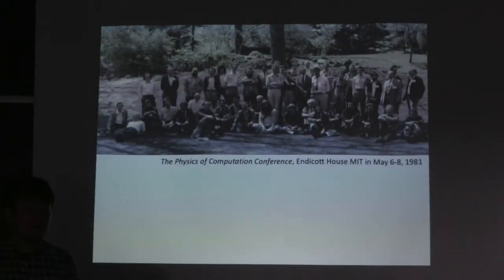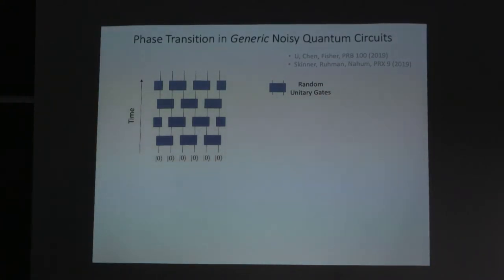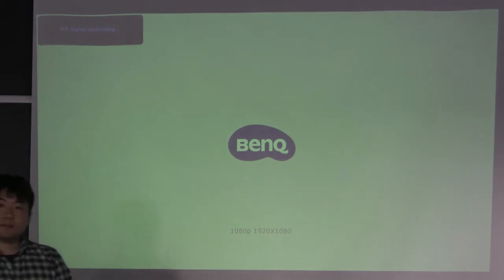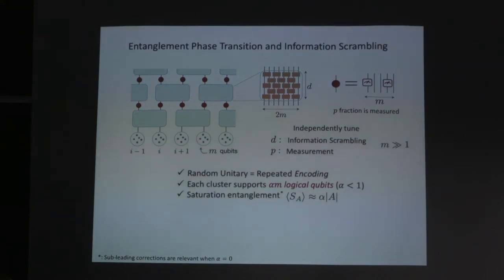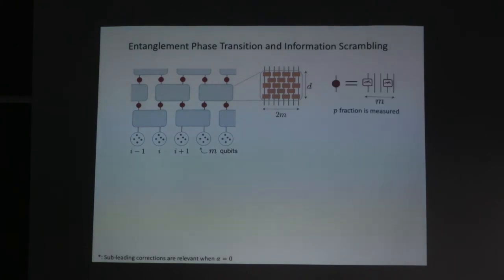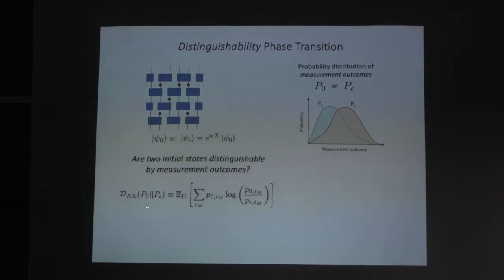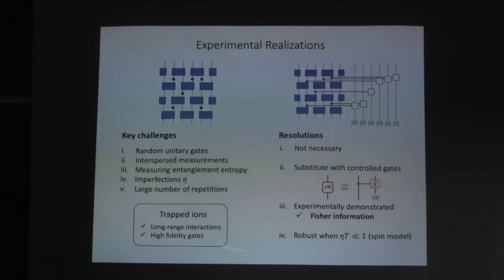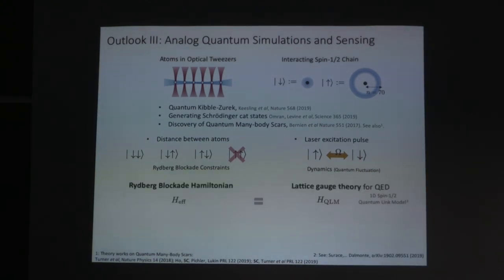Soonwon Choi: Phase Transitions in the Dynamics of Quantum Information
Presented at the Berkeley Center for Theoretical Physics string theory seminar on January 29, 2020.

Video recording and editing by Liz Wildenhain.